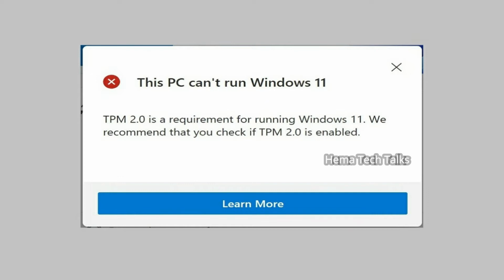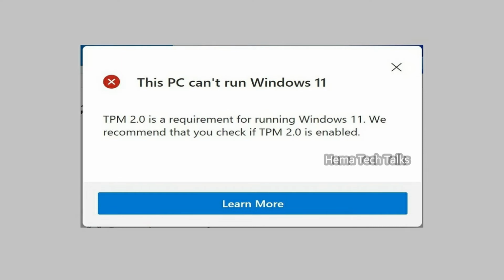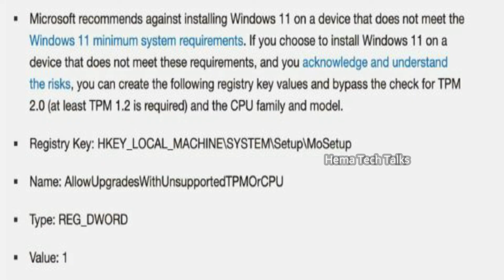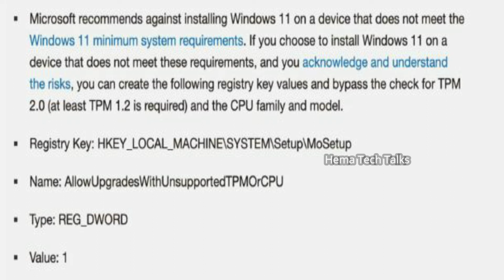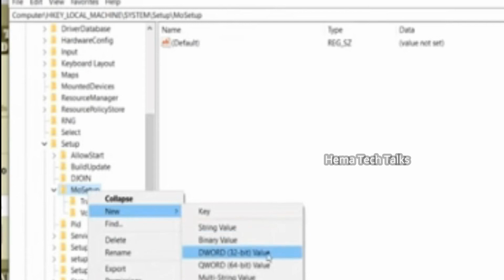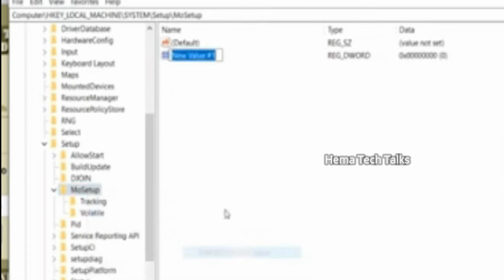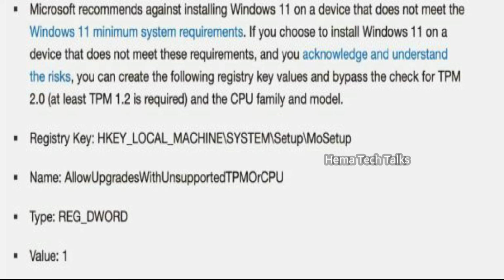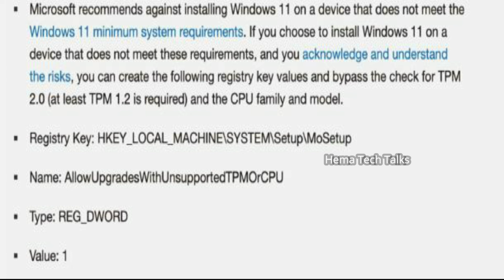How To Bypass TPM 2.0 and requirement checks to install Windows 11|HemaTechTalks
Windows 11 tutorial on how to bypass TPM 2.0,  other system requirements to continue with the installation.